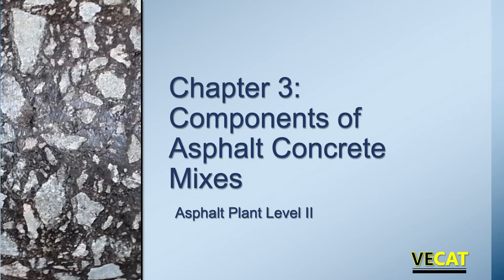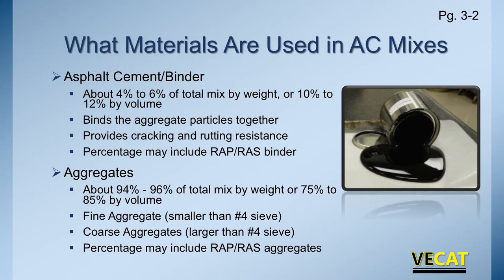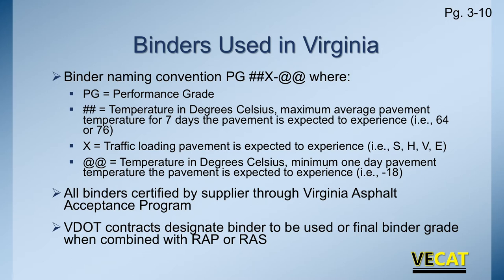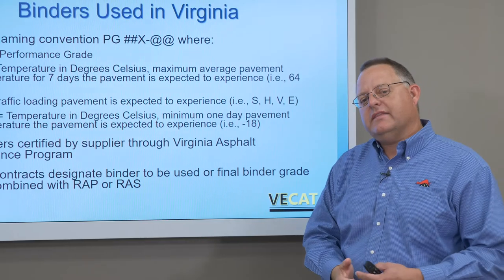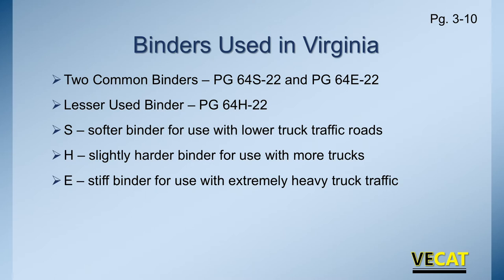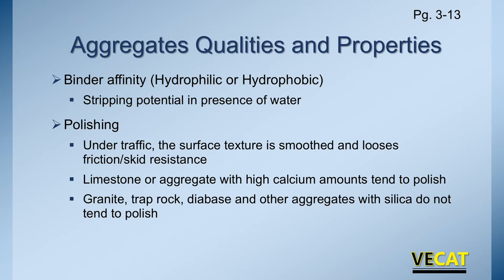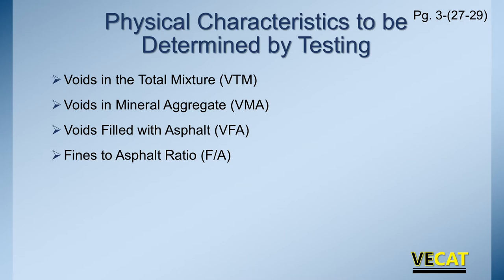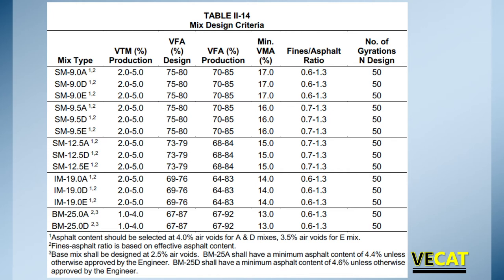Plant II - Chapter 3 Components of Asphalt Concrete Mixes